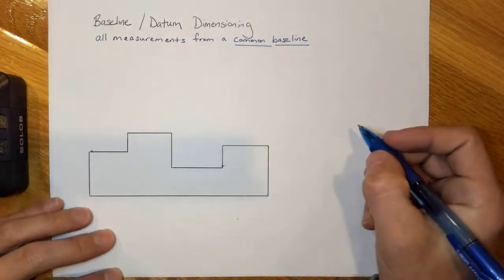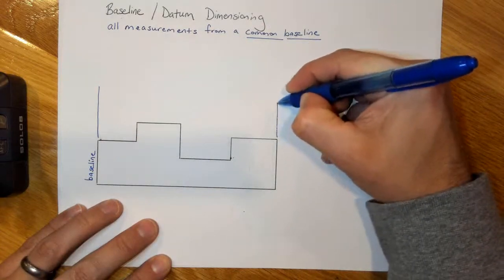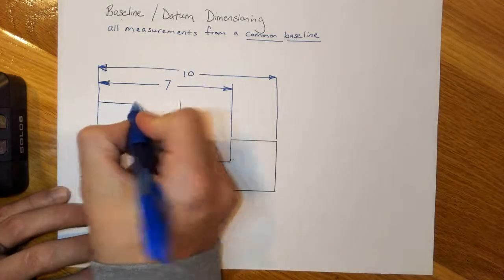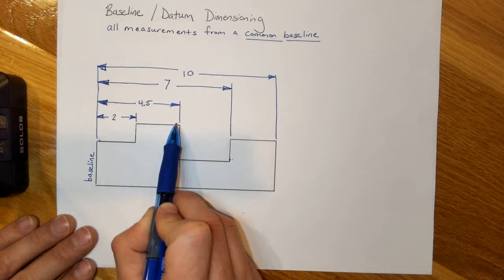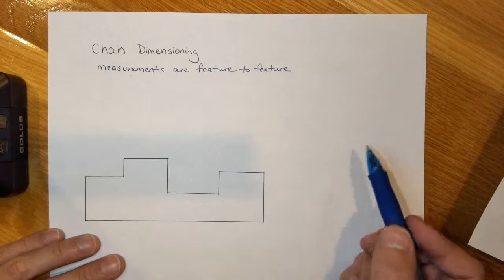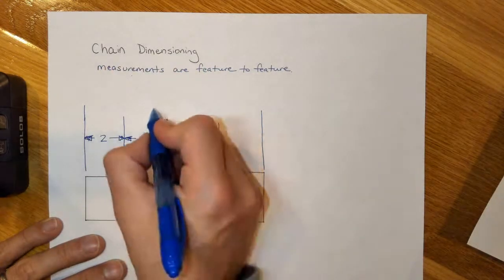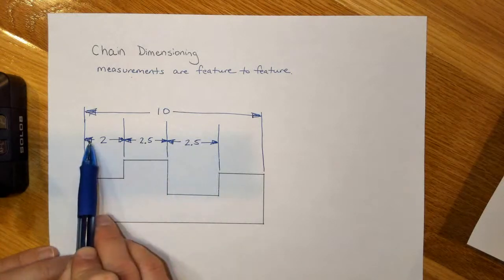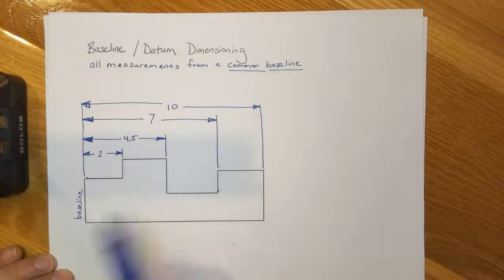Baseline vs Chain